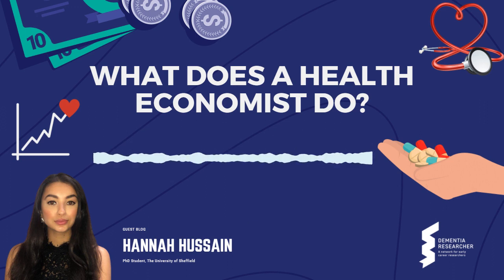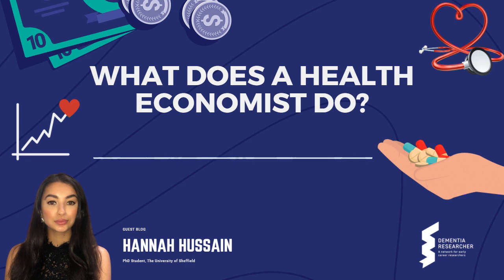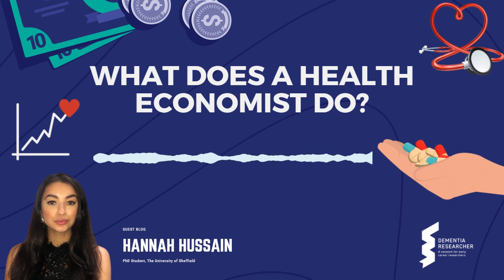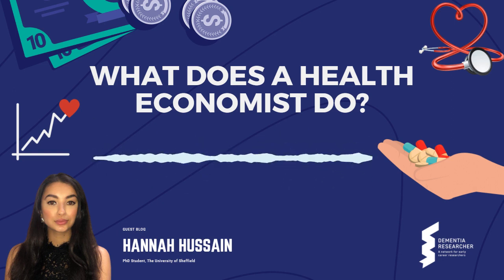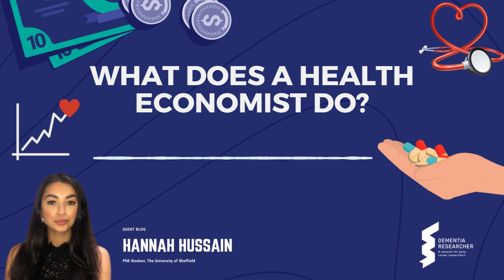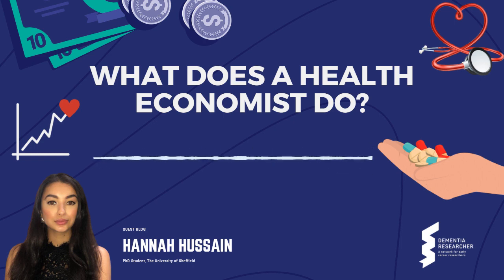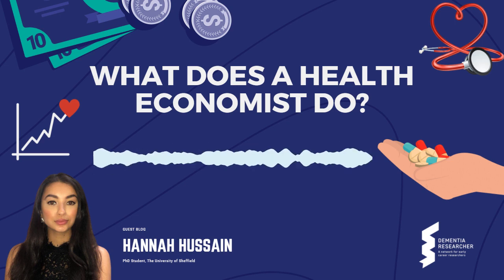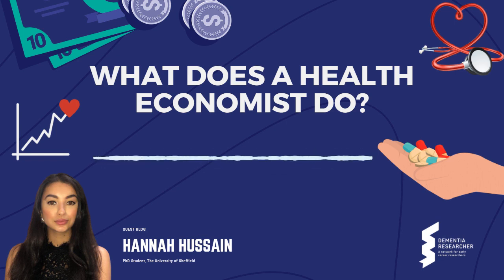Hannah Hussain - What does a health economist do?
Hannah Hussain narrates her blog written for NIHR Dementia Researcher.

Hannah provides a fantastic introduction to the principles of health economics - how to measure and deliver cost effective care and treatments, and improve the health of the population.

Enjoy listening? We're always looking for new bloggers, drop us a line.